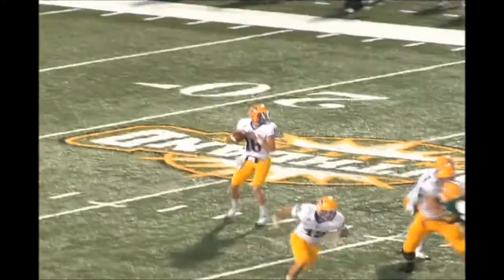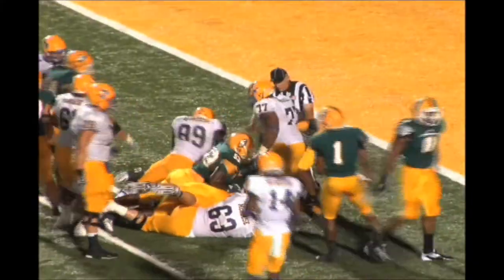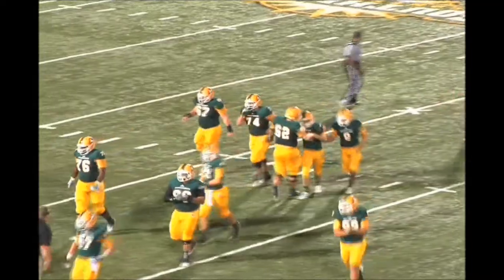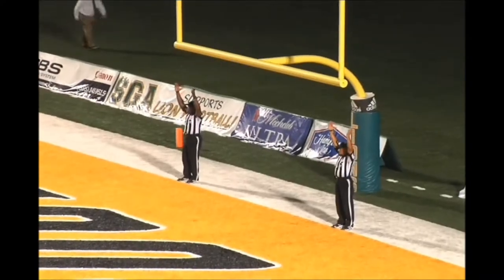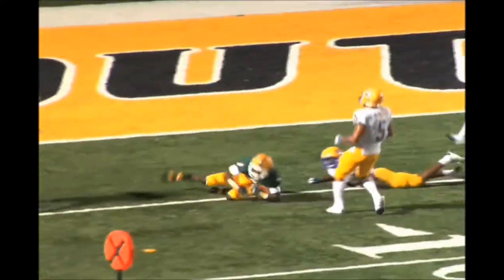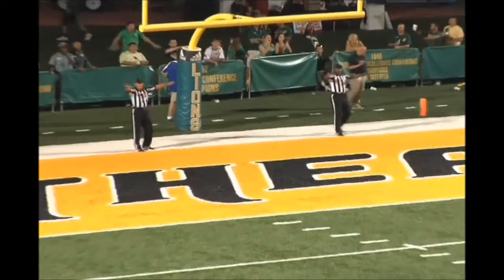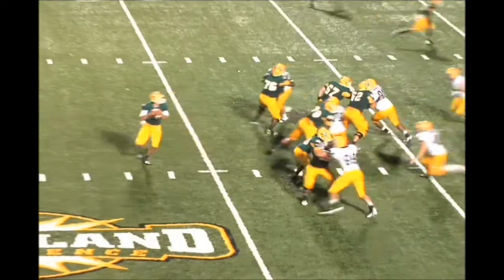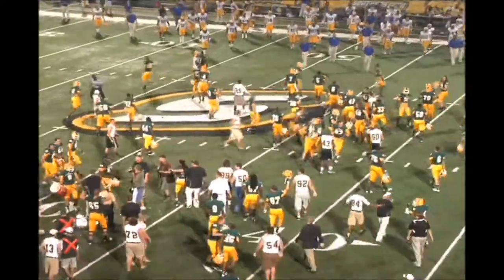McNeese State vs Southeastern Louisiana Highlights 9.22.12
Highlights of Southeastern's 25-24 win over SLC rival, McNeese State, on Saturday, September 22, 2012.